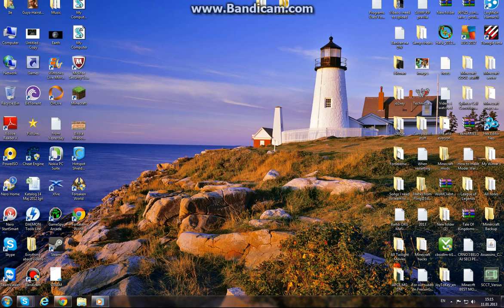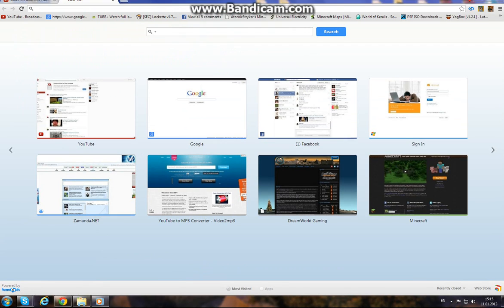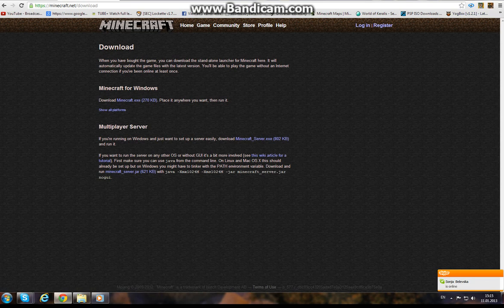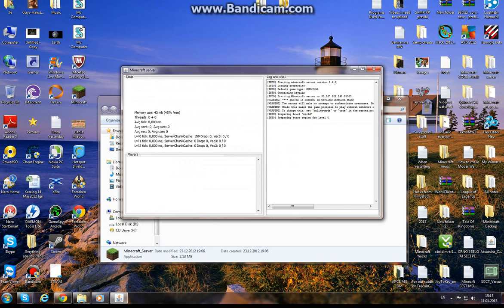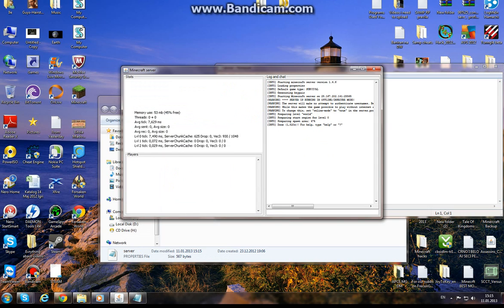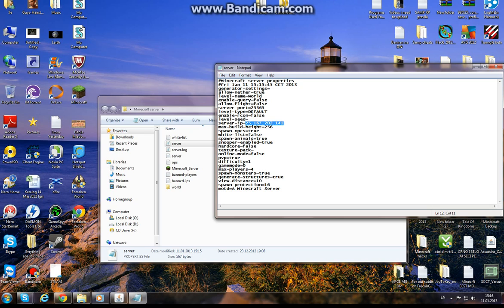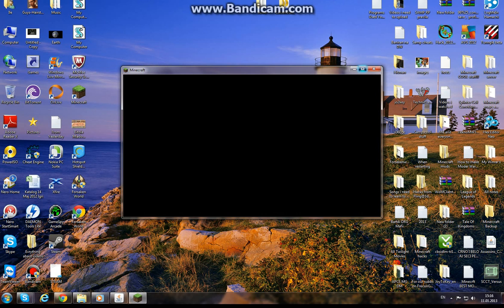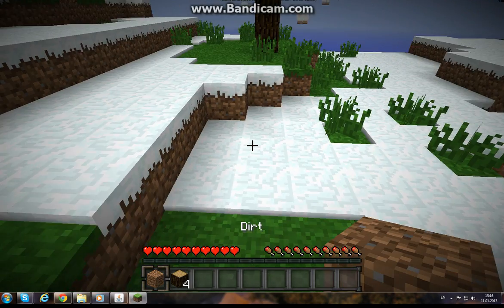Minecraft: How to make a server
Hey guys this is a video of how to make a server in minecraft and i showed you how to turn off and turn on For people who don't have premium to join Thanks for watching if you have a question just PM me or leave a comment down below Hope you enjoyed Please leave a like Subscribe and Don't forget leave a COMMENT of what you think